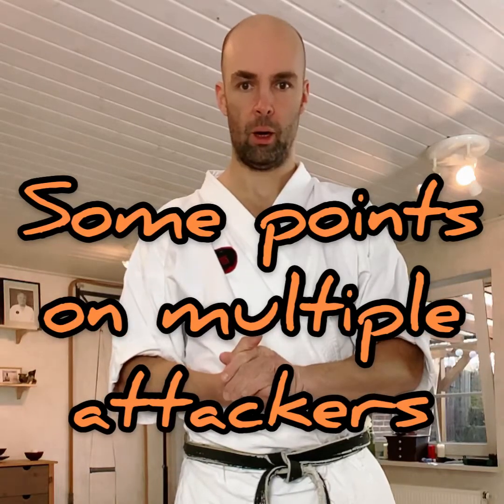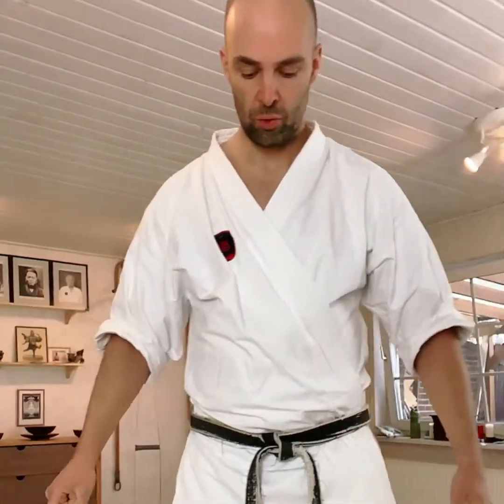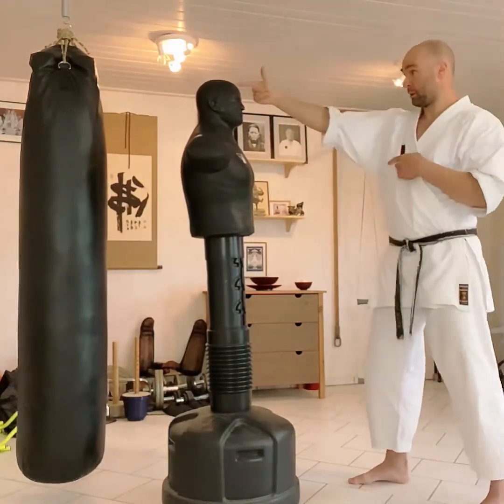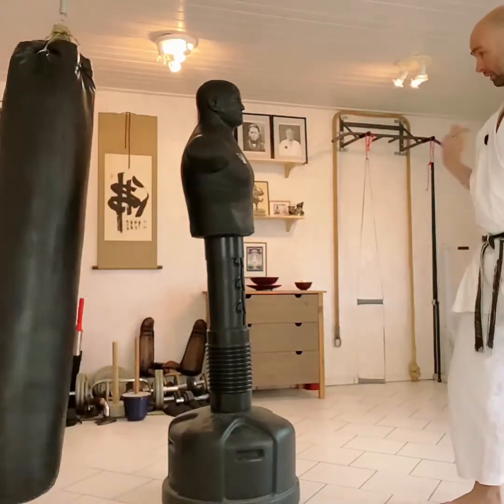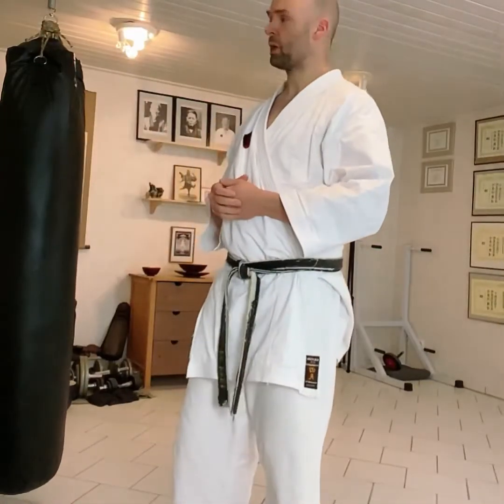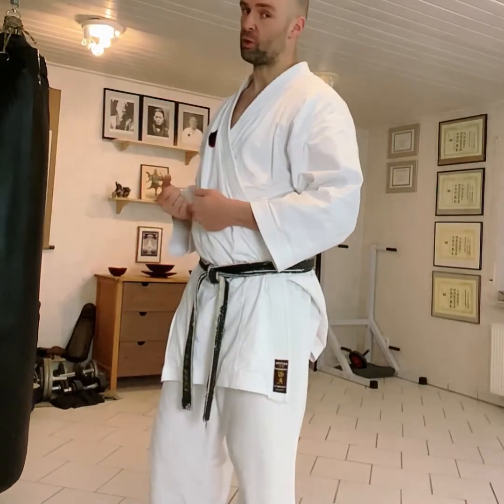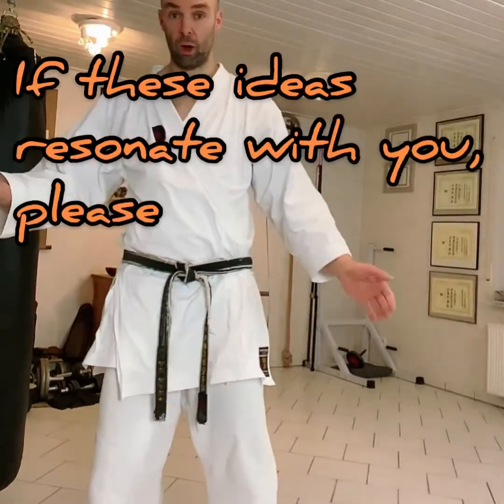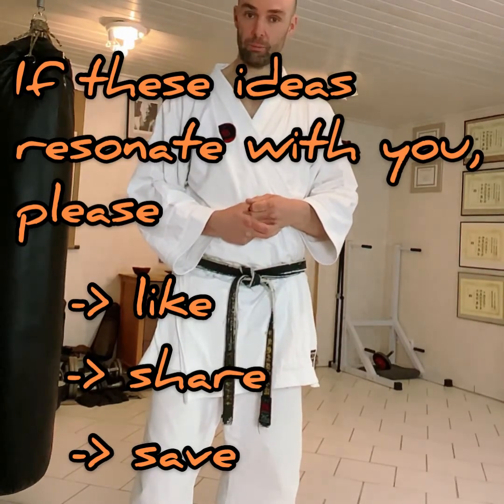Some thoughts on defending against multiple opponents